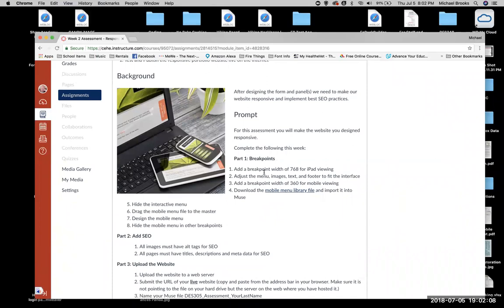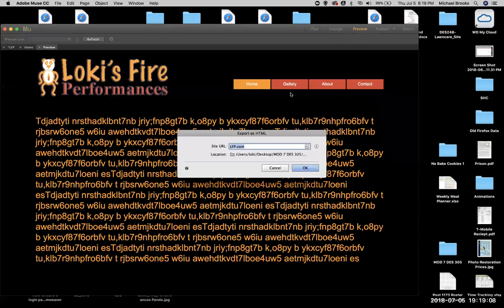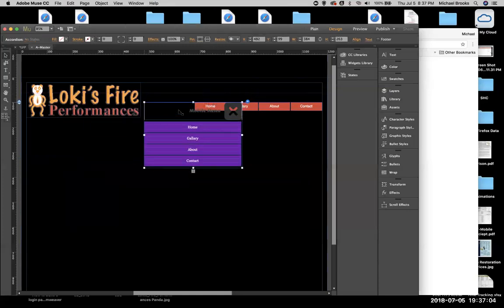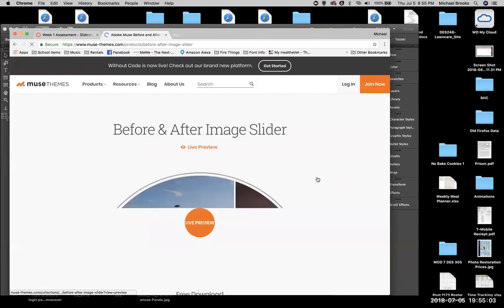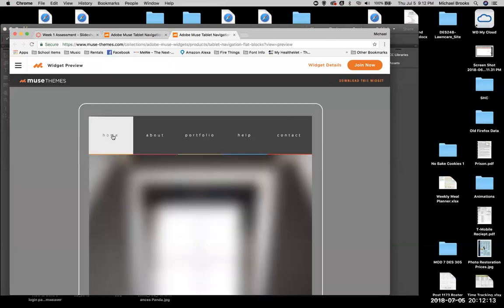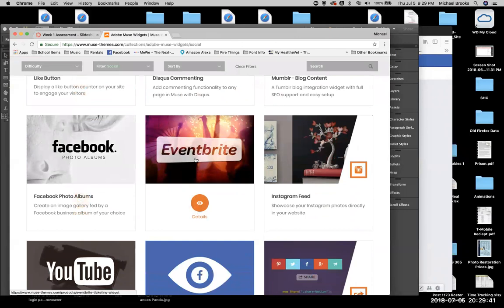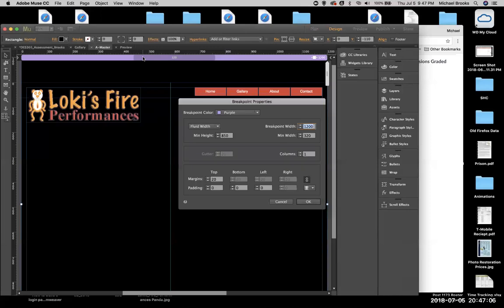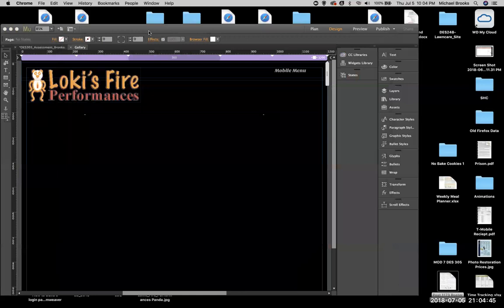Week 2 DES305 MOD7 Thursday 2018